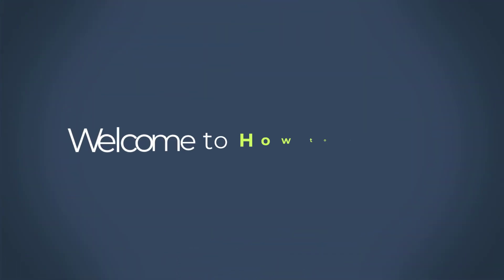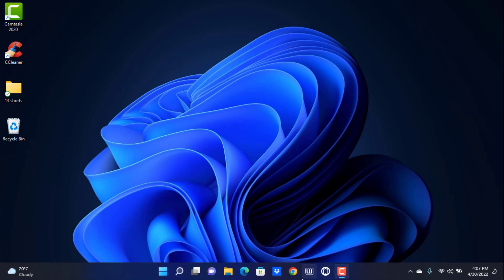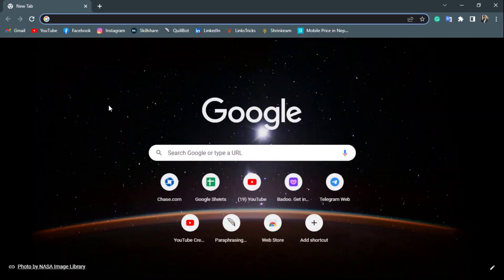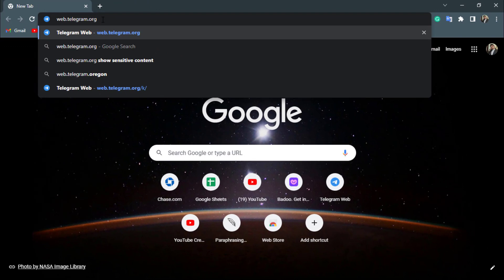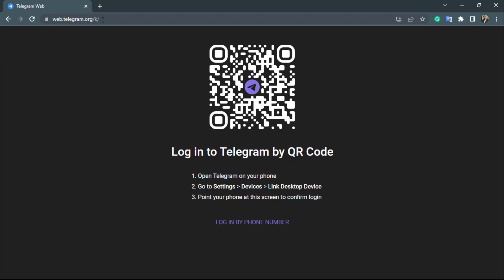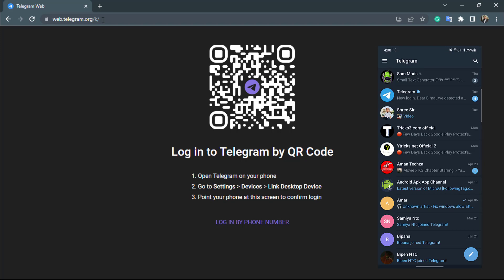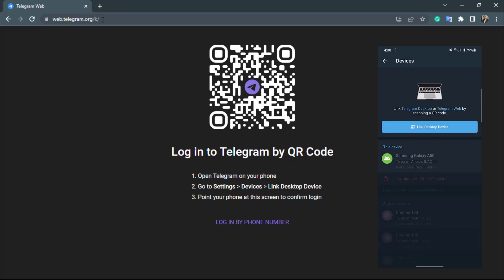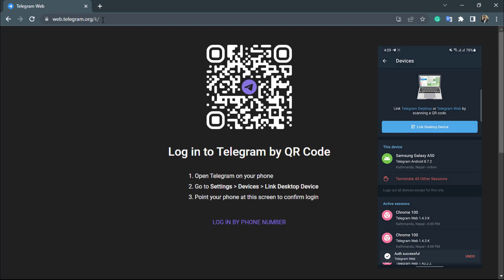How to Connect Telegram to Laptop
In this tutorial video, I will quickly guide you on how you can log in and connect telegram to your laptop.

Once you type in web.telegram.org, your user interface will somehow look like this. As you can see here it says to LOG IN TO TELEGRAM BY USING THE QR CODE. So now what you want to do is open your telegram app on your phone. You want to make sure that you are logged into your telegram app on your phone. Here you can see on the top left of the screen the three navigation icons. Here, you can go to settings. Once you go to settings, look for the option DEVICES. And once you find devices, you can see the option over here LINK A DESKTOP DEVICE. So simply click on the blue button which says LINK DESKTOP DEVICE and wait for the QR scanner to load. Once the QR scanner has successfully loaded, simply open it and then scan the QR code on your desktop. Wait for the scan process to complete. If it doesn't work then simply try it again. Click on the desktop device again and then try to scan the QR code again. Once the QR code has been successfully completed, you can see you have been successfully logged into telegram from your desktop browser.

0:00 Introduction
0:27 Guide to Connect Telegram to Laptop
1:21 Scan QR Code
2:25 Outro: Final Verdict

How do I send a telegram to my PC?
How do I join a Telegram channel?
Does Telegram have a desktop app?
How do I find out if I'm automatically logged in to telegram?